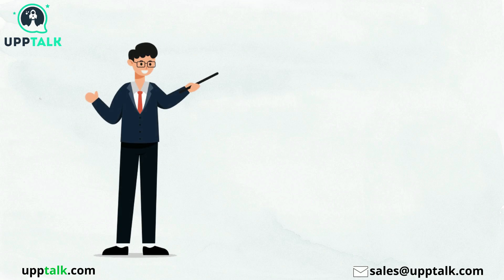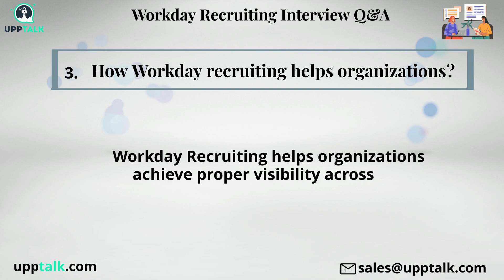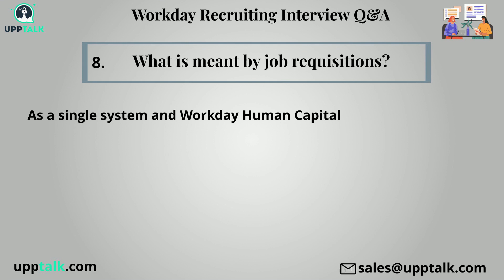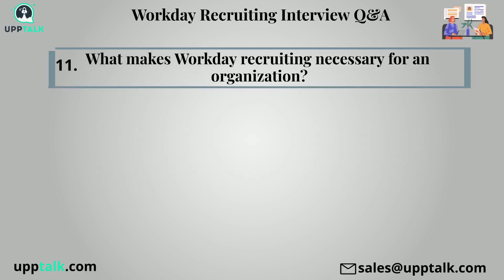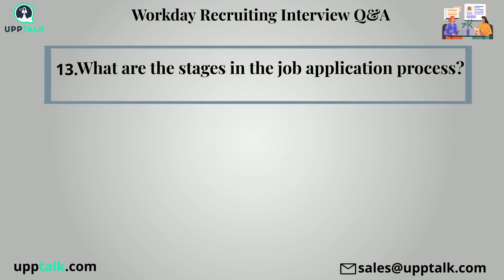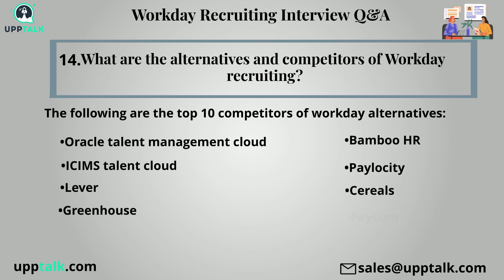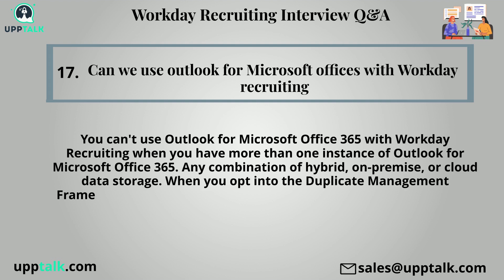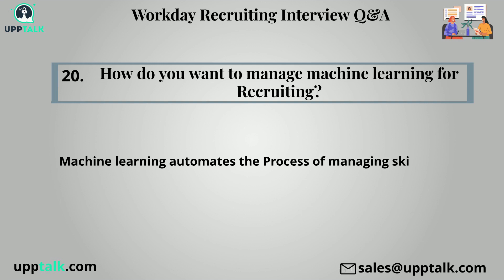Workday Recruiting Interview Question & Answers | Workday Recruiting Training | Upptalk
This Workday Recruiting Training video is all about the Workday Recruiting Interview Question & Answers. This is like Workday Recruiting Basics part where any person can understand the basic idea of Workday Recruiting.